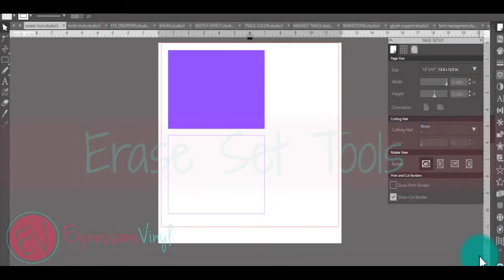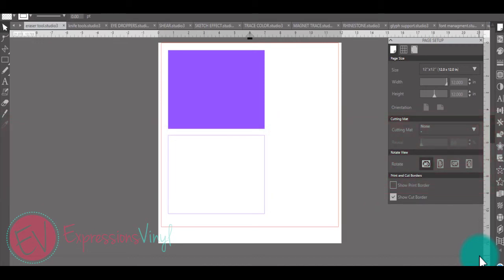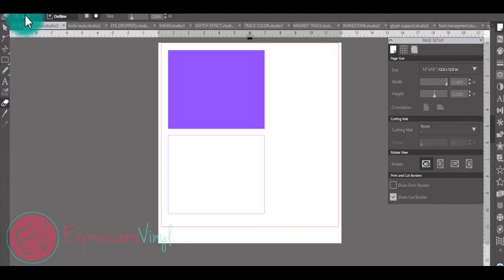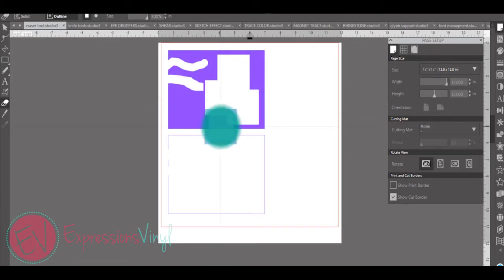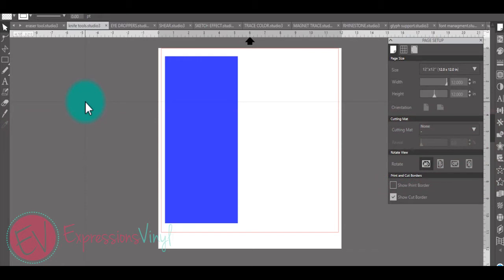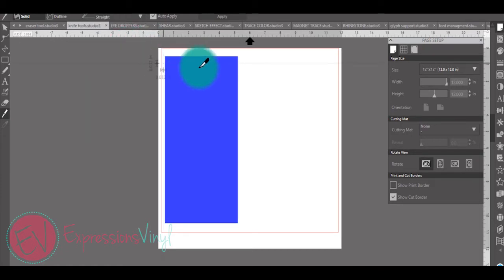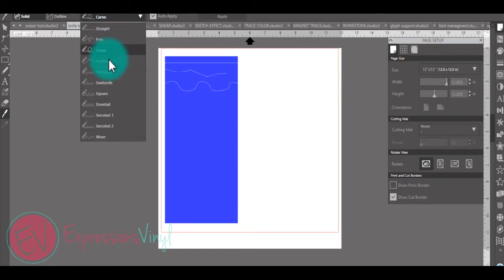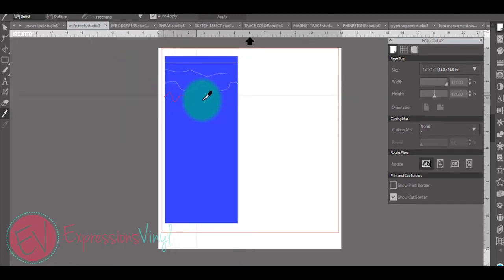Silhouette Designer Edition Upgrade - Knife Set Tools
The Knife Set feature in Silhouette just got even easier and better with the Designer Edition upgrade.

With this feature you now have more options for knives such as scallops and waves making fun cuts for cards or borders.